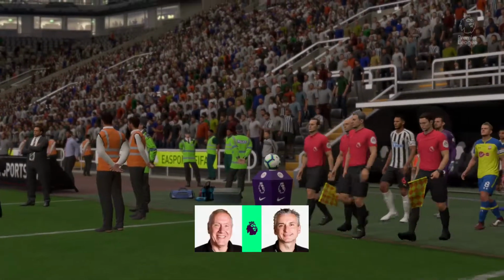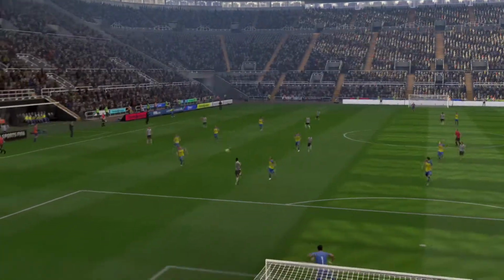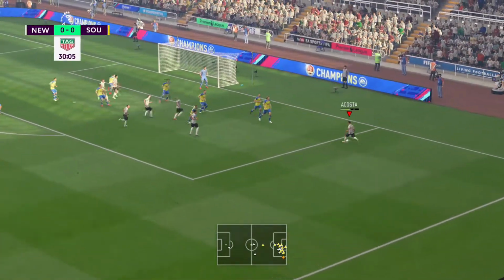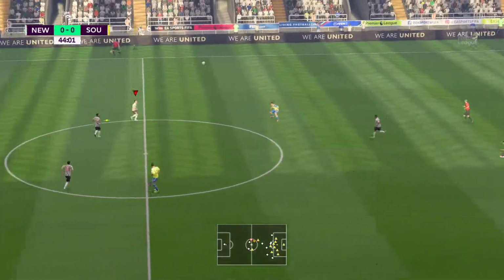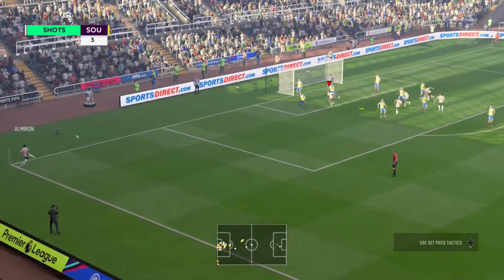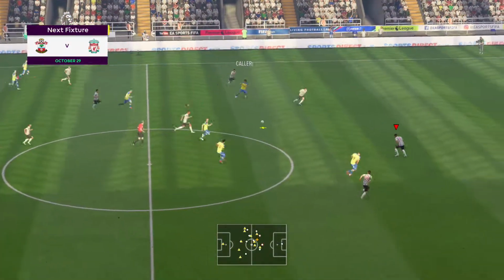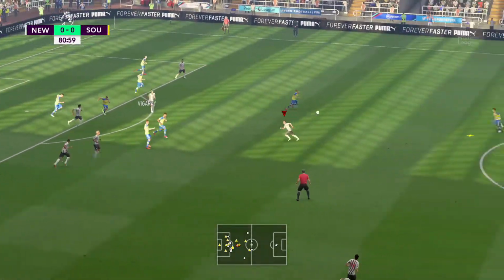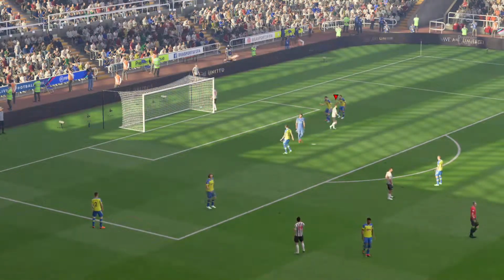FIFA 19 | Newcastle United Career Mode | Newcastle United Vs Southampton | Episode #55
Newcastle United Career Mode.
Newcastle United Vs Southampton.
Season 2.
Difficulty - Ultimate.